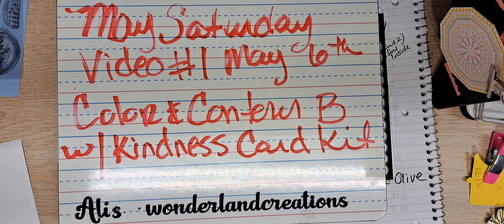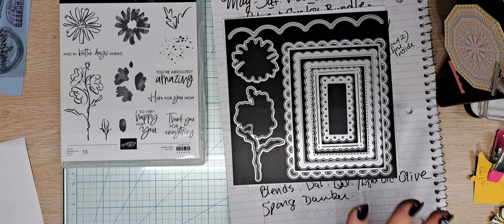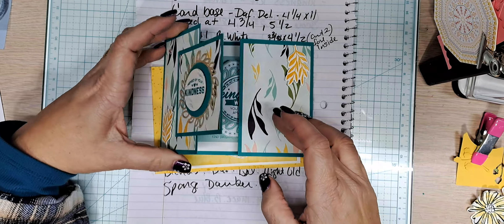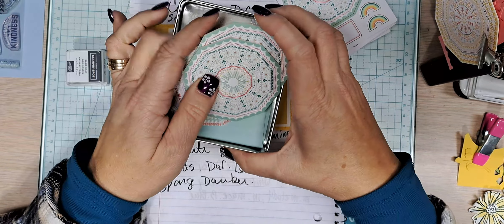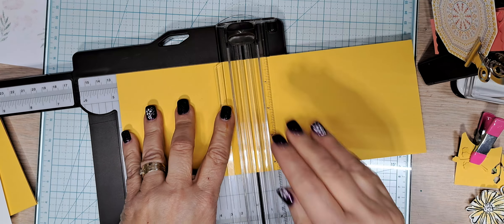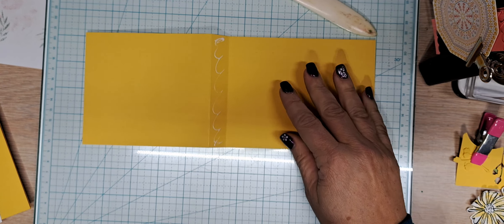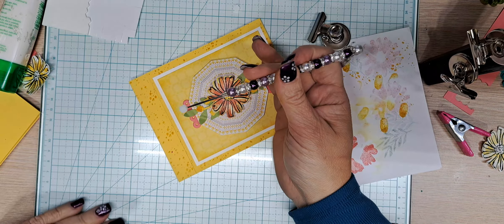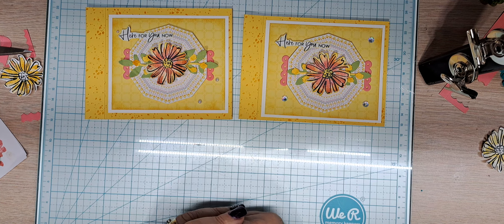Saturday Video May 2023 Color and Contour Bundle